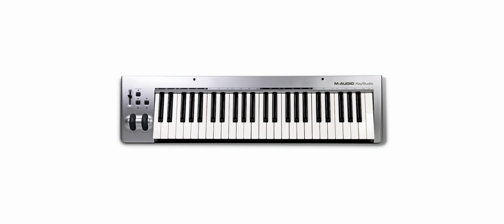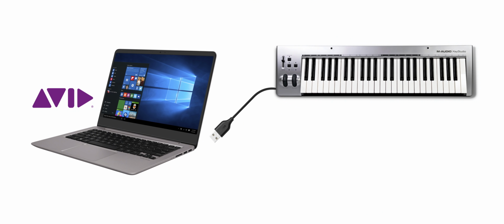5 Things You Need To Start Composing Your Own Music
M Audio 88 Key MIDI Controller

Focusrite Scarlett Solo

Beyerdynamic Studio Headphones

This is the official YouTube channel of Savage Stock and Neumann Films.

8K/4K/HD Stock Video & Music for as low as $9.99 a month

On this channel you will see DIY film tutorials, filmmaking tips and tricks, aerial drone videos, short films and vlogs presented in 4K/UHD, 4K/60fps and 8K.